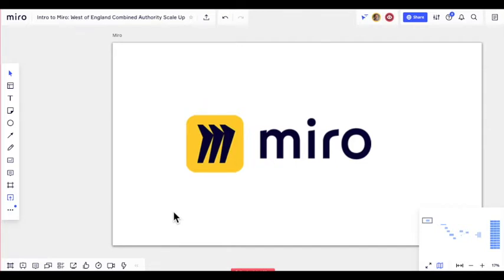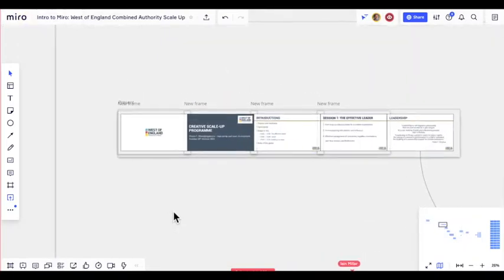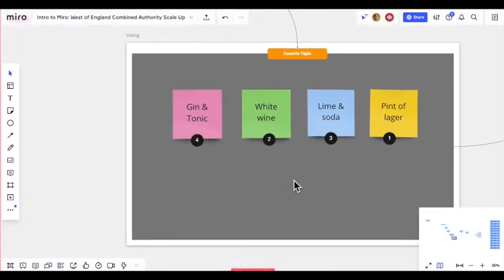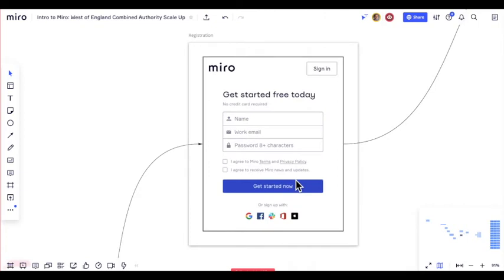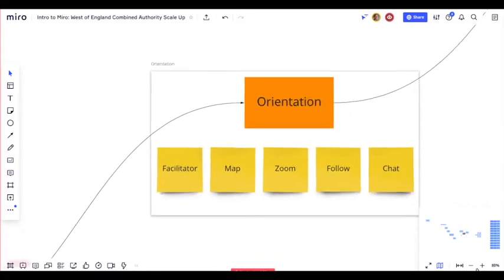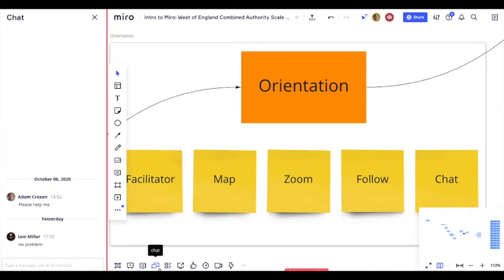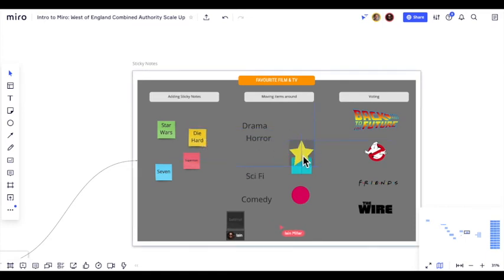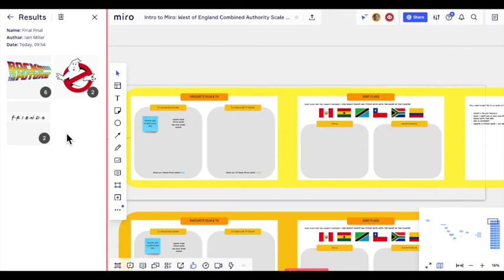Introduction to Miro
Miro is a great tool, but it can be a little daunting at first. We’ve created this short video just to help first-timers with the basics that we want our workshop and training participants to know so that they can hit the ground running. Hope it works for you!